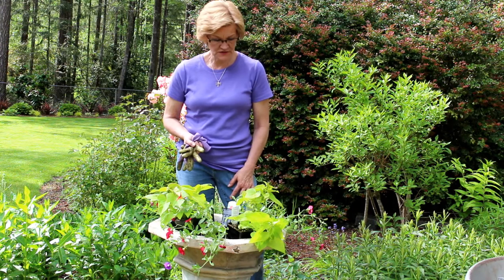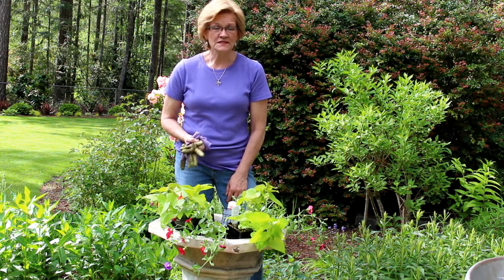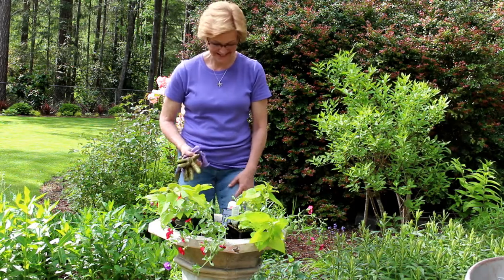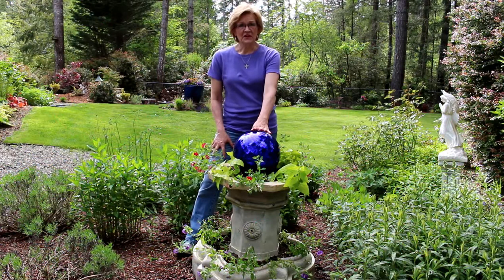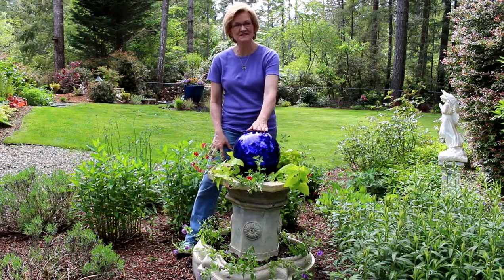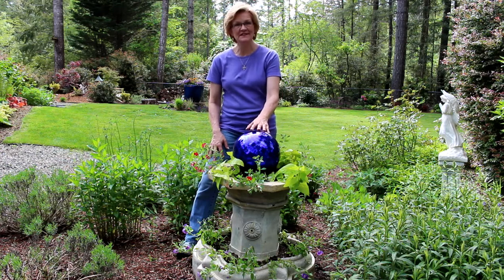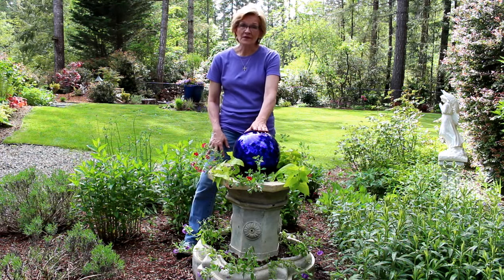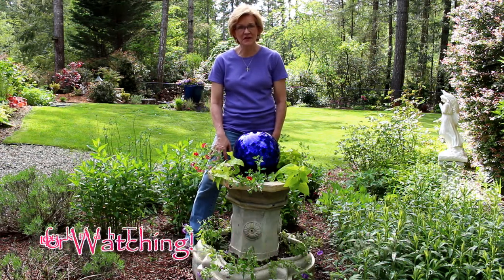Re-purposing an old fountain into a gorgeous planter!/ Garden Style nw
How I turned an old fountain into a gorgeous planter!/Sometimes when an old worn out item has lost their original purpose it's the perfect opportunity to make it better than new again. Just use your imagination and let your creativity flow! That's the joy of gardening.   How to advice for the new and advanced gardener.